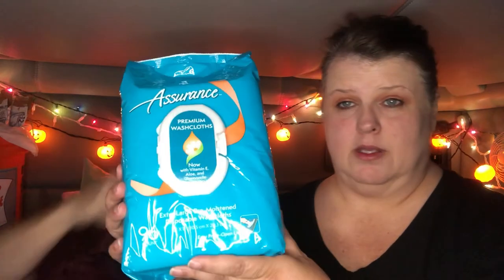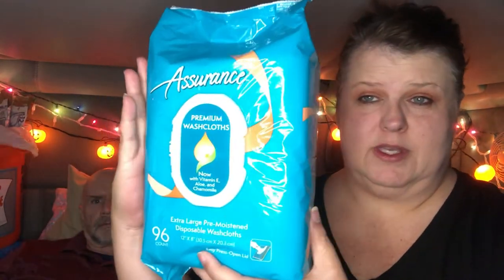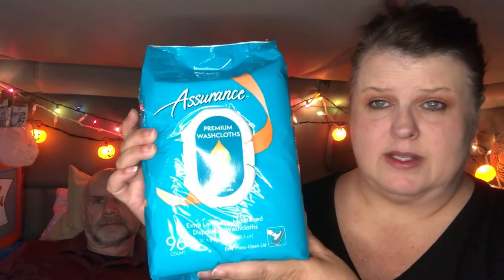TRUCKING MUST HAVES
This channel is not intended for kids! I do not create content for kids!

We are Condon and Erika, a married couple from Georgia. We created this YouTube channel hoping to be able to share a little bit of our lives with you. Oh, by the way, most of our videos are filmed from inside or around our 18 wheeler. Condon is a truck driver. I was a 911 dispatch supervisor before leaving my career to come on the road with the hubby.

These 3 things are a must have in your truck

Link for portable toilet:
Hike Crew Advanced Portable Outdoor Camping and Travel Toilet - Adult Porta Potty w/ Level Indicator, Rotating Spout, Pressure Valve, 3-Way Pistol Flush - for RV, Boat or Trailer - 5.3 Gallon (20L)

Link for Assurance disposable wipes:
Assurance Premium Pre-moistened Disposable Washcloths, Extra Large, 48ct, Multipack of 2 (96 Wipes Total)

Camera used for this video: IPhone X

Link to my lighting:
10" LED Ring Light with Tripod Stand and Phone Holder for Selfie,Live Streaming & YouTube Video, Dimmable Desk Makeup Ring Light for Photography, Shooting with 3 Light Modes and 10 Brightness Level

Ulanzi Ultra Bright LED Video Light - LED 49 Dimmable High Power Panel Video Light for DJI Ronin-S OSMO Mobile 2 Zhiyun WEEBILL Smooth 4 Gimbal for Canon Nikon Sony Digital DSLR Cameras

Link to my microphone:
Video Microphone - Unidirectional On-Camera Microphone for DSLR Cameras and Phones - Directional Cardioid iPhone Video Microphone